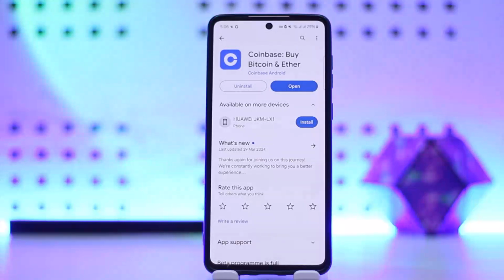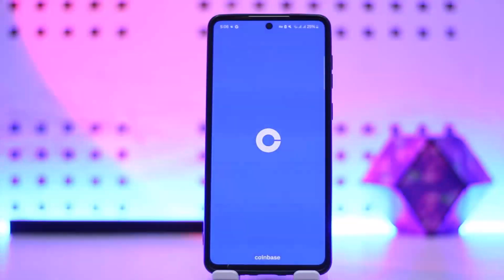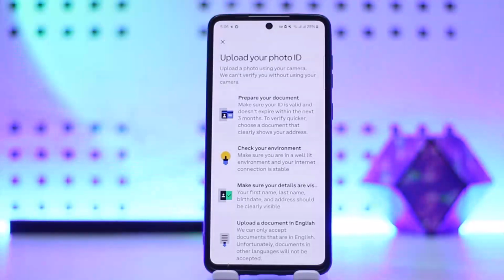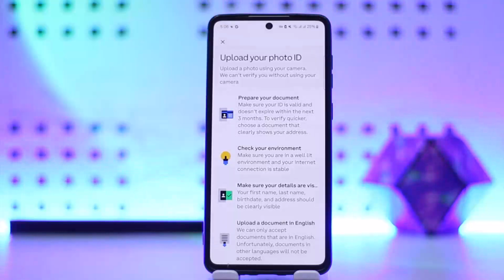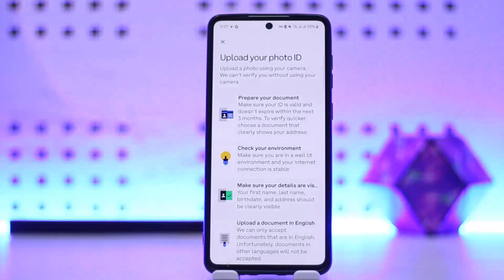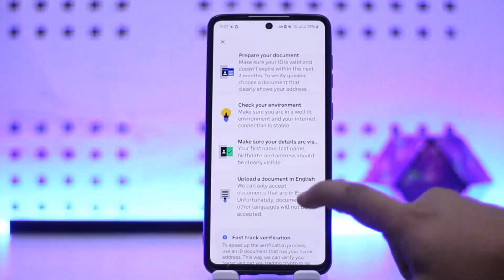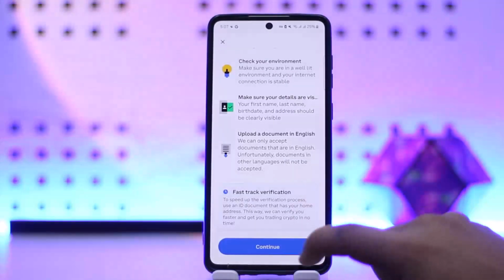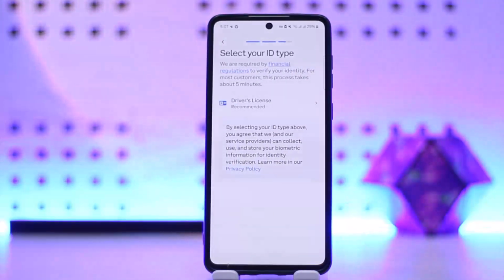How To Verify Coinbase ID !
In this tutorial video, I will simply show you how to verify Coinbase ID. So just make sure to watch this video till the end.

~ Video Chapters:
0:00 Introduction
0:11 Verify Coinbase ID
1:34 Outro